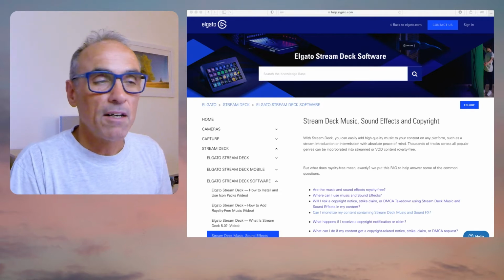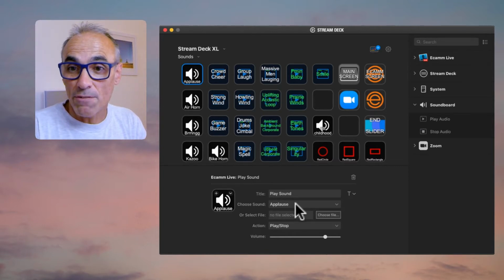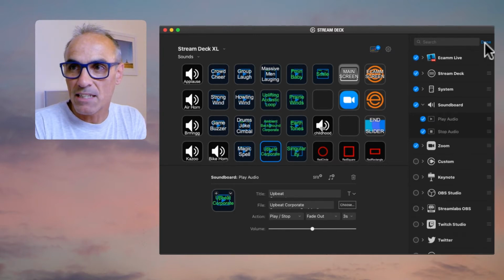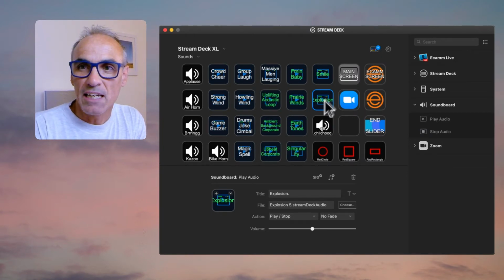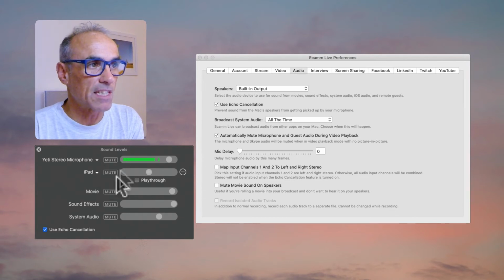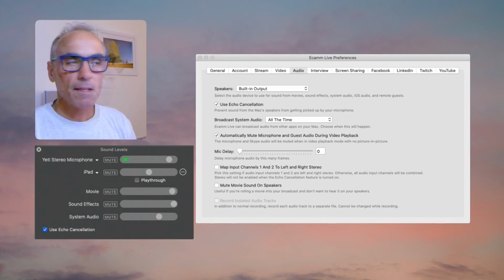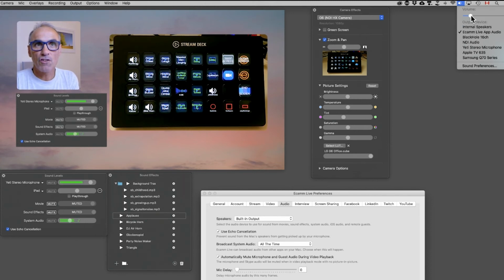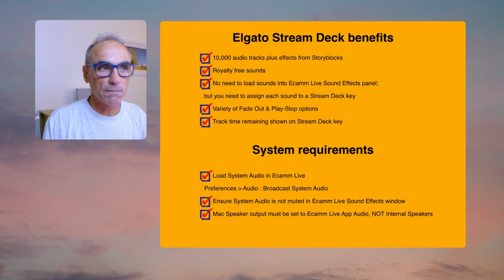Playing Stream Deck Audio thru Ecamm Live. A complete guide Essential settings & in-depth features.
Here I show you the optimal settings for Stream Deck Audio & Ecamm based streaming or recording, to ensure you and your watchers can hear the music you're playing. There are several critical settings to get right which I cover and recap in this video. I also go into the setting available if you are new to the Stream Deck or looking whether to use one in your production enviroment.
This video does not involve any 3rd party music routing software such as Loopback, just your Mac, Ecamm Live and Stream Deck.

00:00 Introduction to Stream Deck Audio with Ecamm Live
02:07 Elgato Copyright Statement
05:30 My Stream Deck icons for music
05:40 Ecamm's Sound Effects on Stream Deck buttons
07:33 Stream Deck's own audio buttons
09:45 Adding Stream Deck audio to a button
10:35 Choosing Stream Deck audio files to play
11:50 Downloading and previewing Stream Deck audio files
14:05 Playing an audio file from my button
15:00 PlayingStream Deck audio  demo
16:35 Ecamm System Audio - Installing
18:00 Ecamm System Audio - Settings
19:30 Ecamm Sound Levels window
20:00 Ecamm Sound Effects window for Ecamm sounds
22:15 Ecamm's install & uninstall System Audio options
23:00 Stream Deck demo with Mac speaker settings for Ecamm App audio
26:40 Stream Deck Benefits & Settings review
29:45 Outro with Stream Deck music

✅Ecamm Live is used to record all of my videos and Stream Live to Air - follow this link for a free 14-day trial🏆